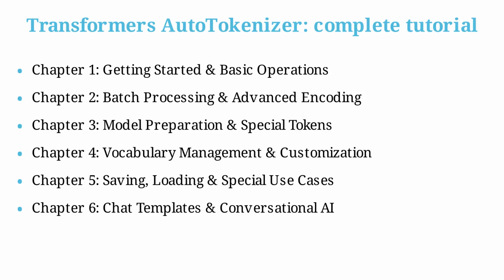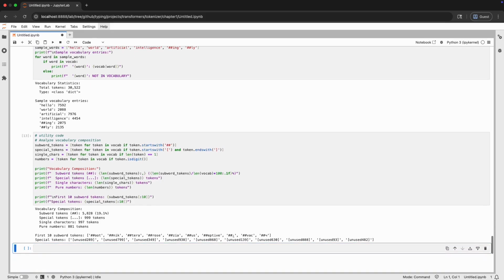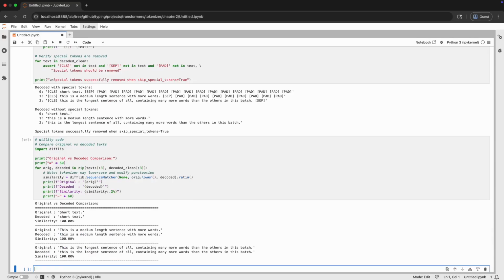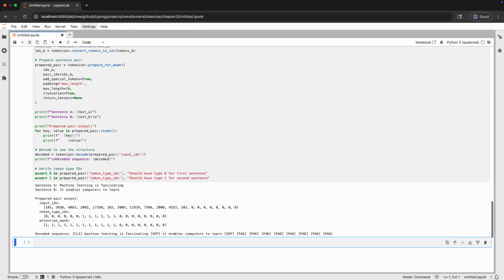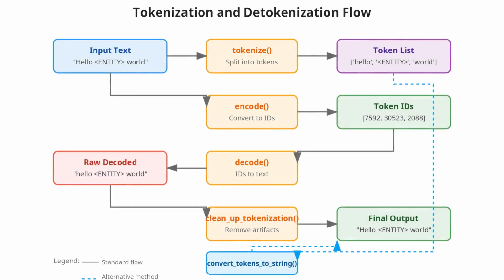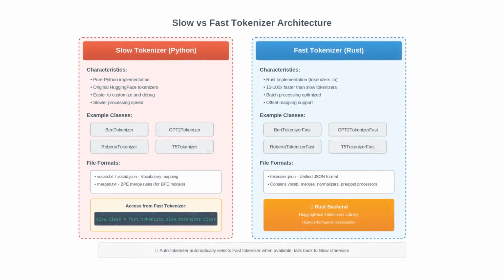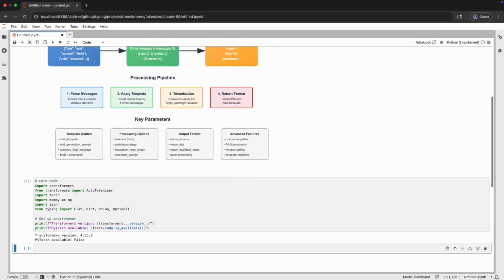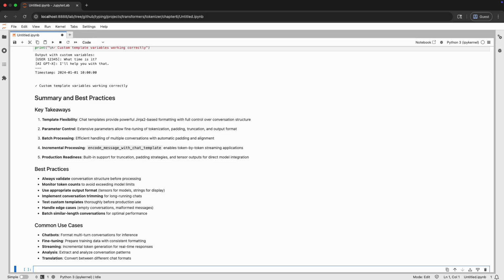Transformers Tutorial: AutoTokenizer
0:00:00 Intro
0:00:56 Chapter 1: Getting Started & Basic Operations
0:18:33 Chapter 2: Batch Processing & Advanced Encoding
0:33:58 Chapter 3: Model Preparation & Special Tokens
0:51:20 Chapter 4: Vocabulary Management & Customization
1:04:46 Chapter 5: Saving, Loading & Special Use Cases
1:16:43 Chapter 6: Chat Templates & Conversational AI